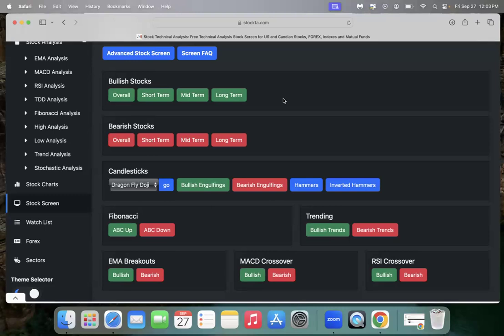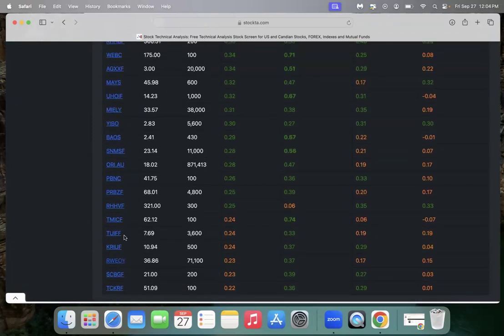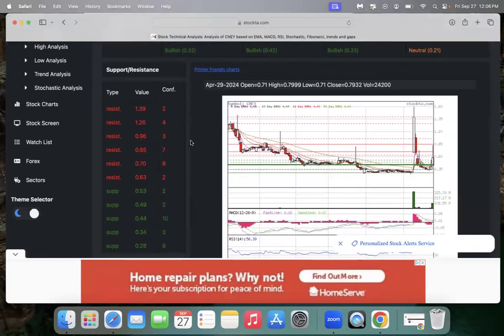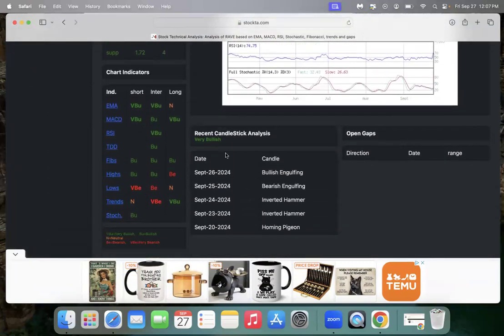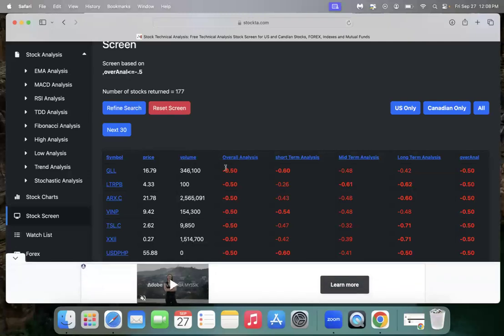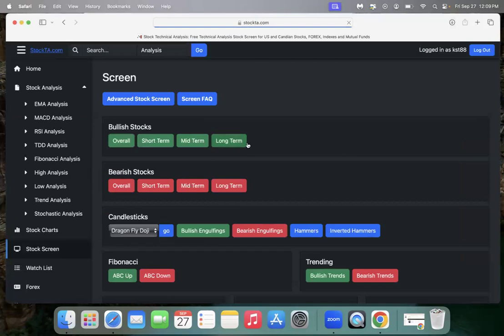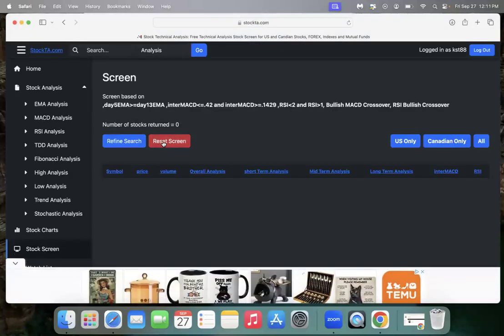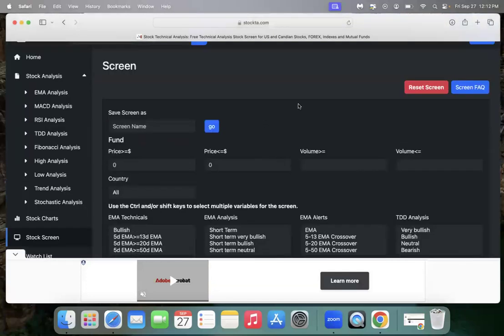Expert Stock Screener Shares Top StockTA Techniques!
In this video, I demonstrate how to use the stock screening function on Stockta.com, one of our most popular tools! You'll learn about various screening options, including:

- Bullish and bearish stocks
- Trending stocks
- RSI crossovers
- MACD crossovers
- EMA breakouts

I'll also show you how to create and run custom stock screens to tailor your analysis to your specific trading strategy.